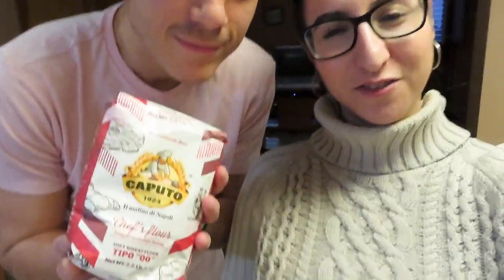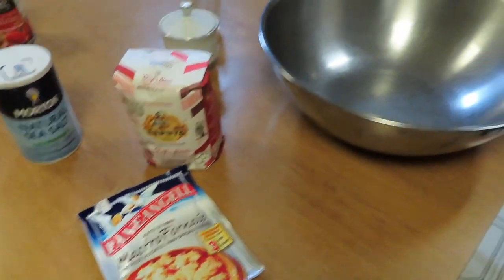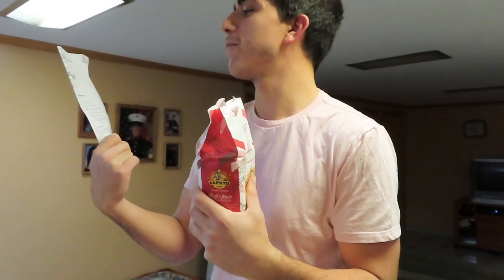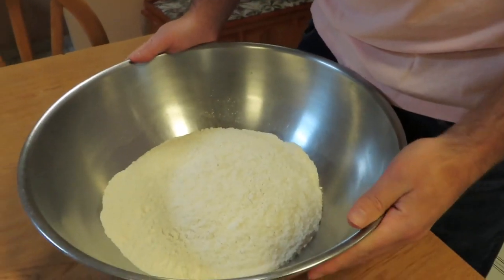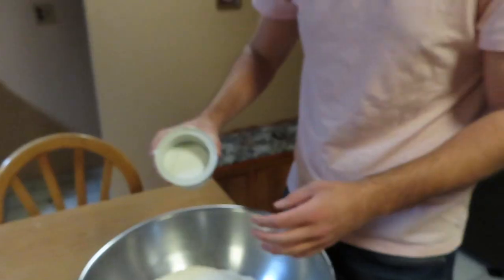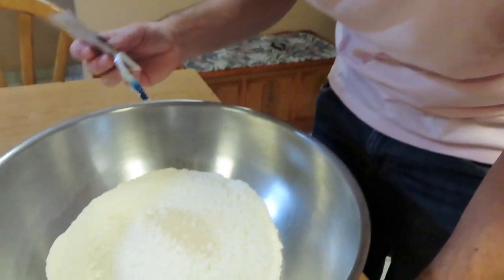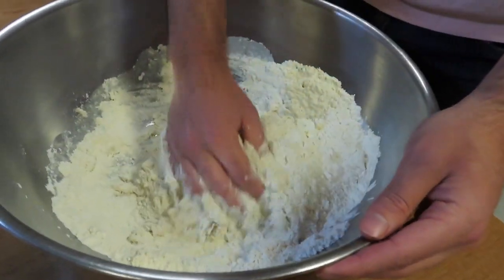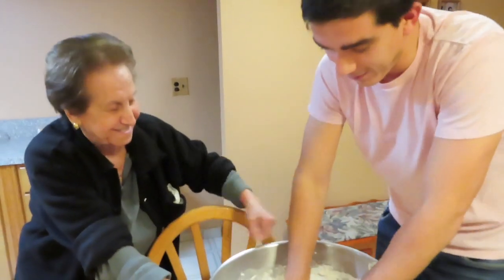HOMEMADE PIZZA WITH GRANDMA! | SABRINA AND GIUSEPPE VLOG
Hey everyone! We're Sabrina & Giuseppe, a food and travel couple! We love what we do and most of all we love to share it with you!